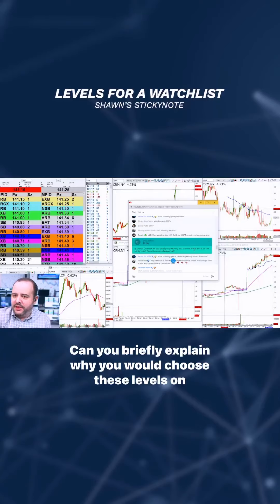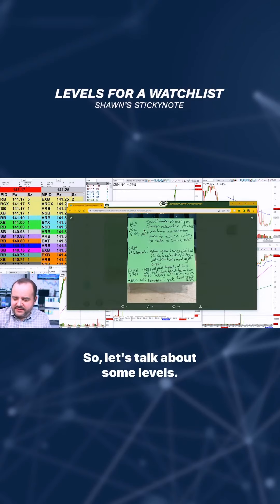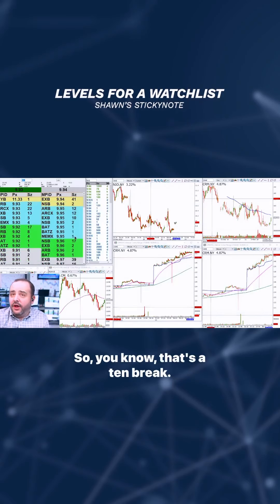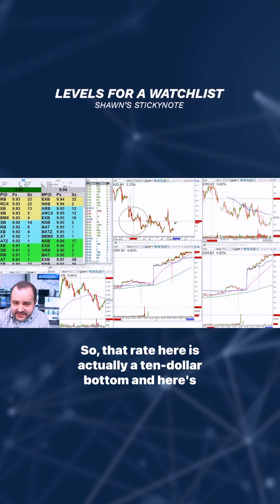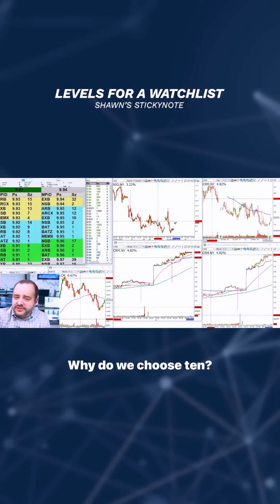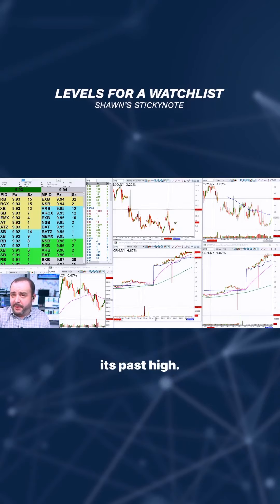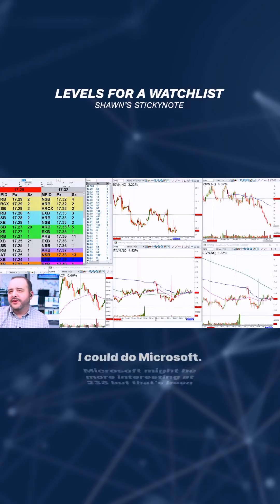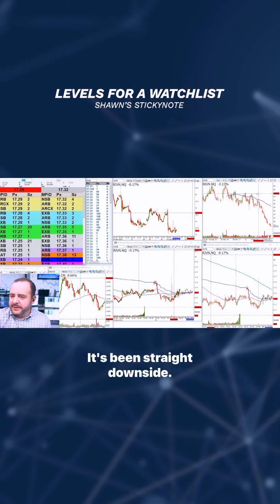Here is how I check levels for the Stickynote 👀💯